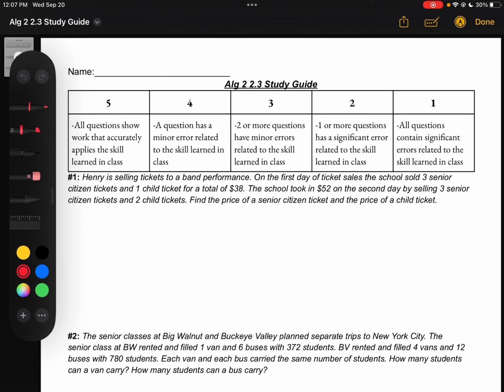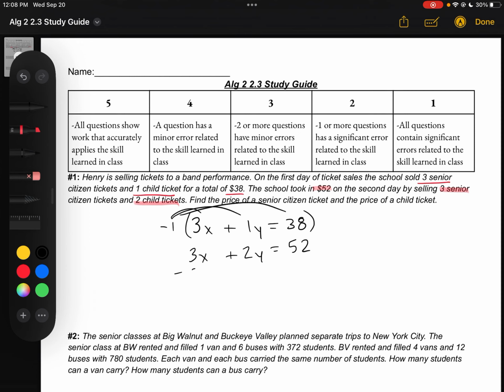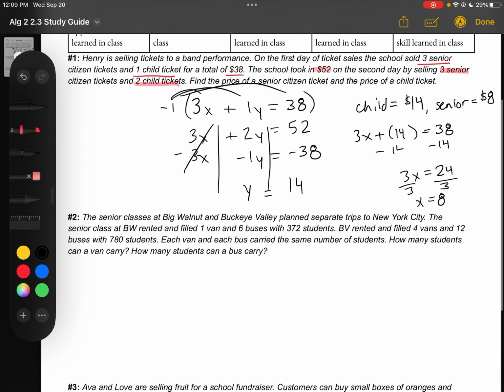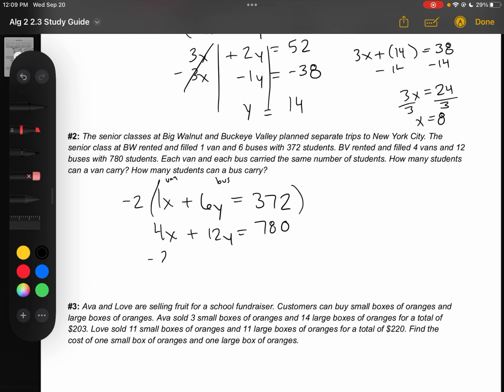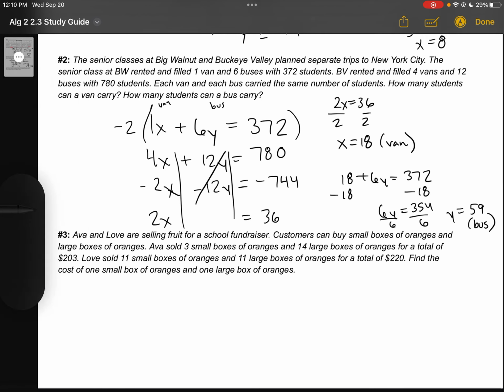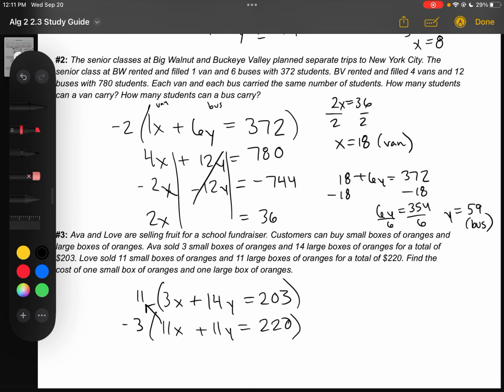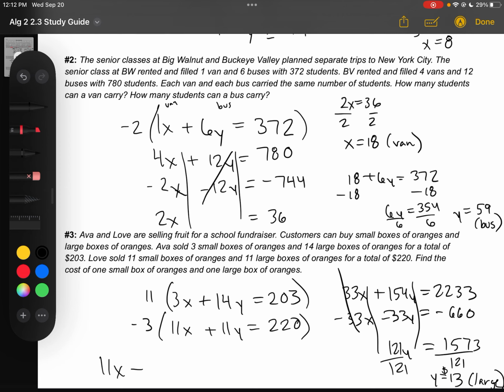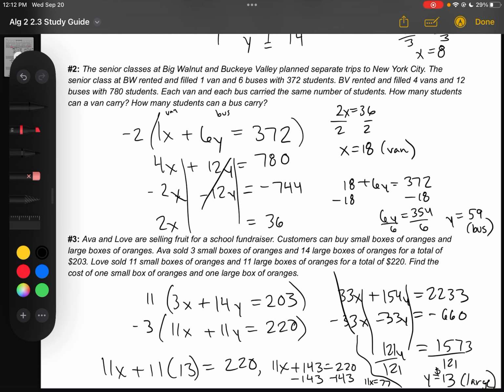Alg 2 2.3 Study Guide